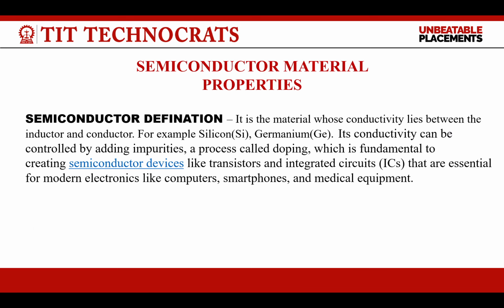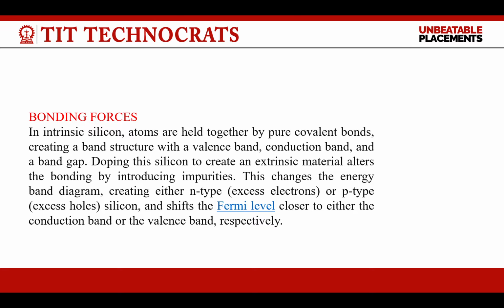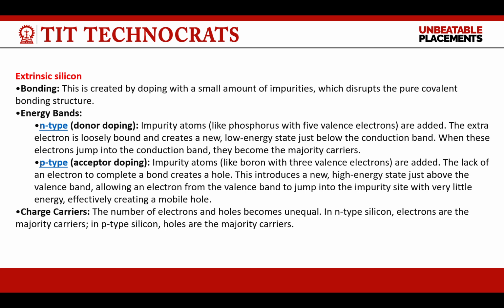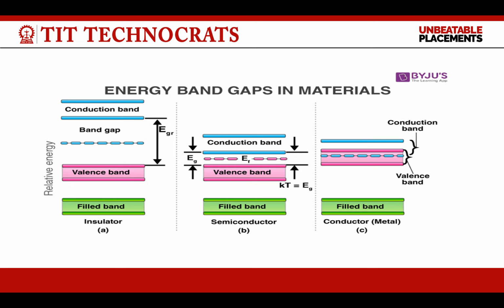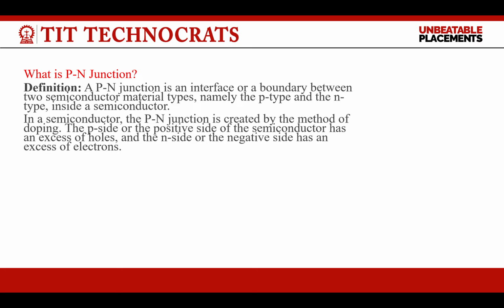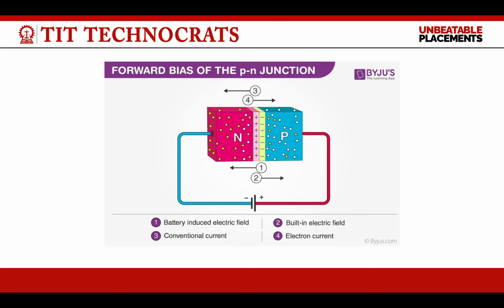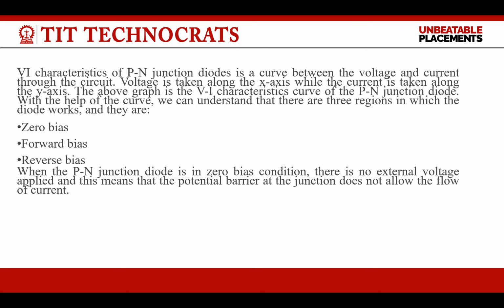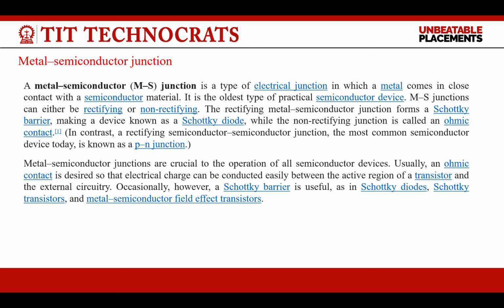electronic device EC 304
Semiconductor and its properties.